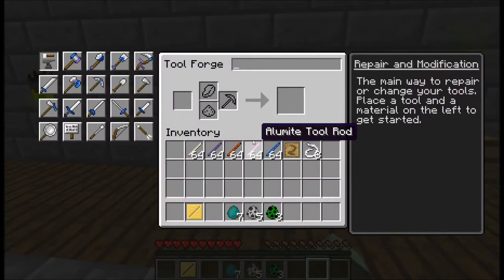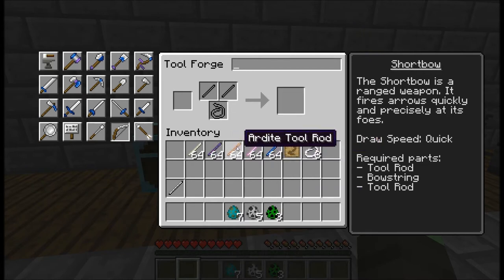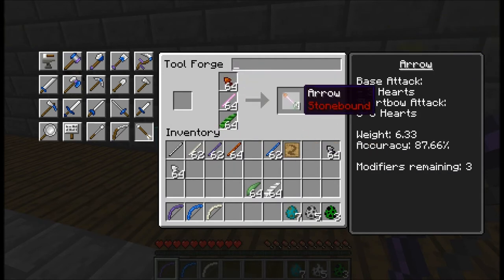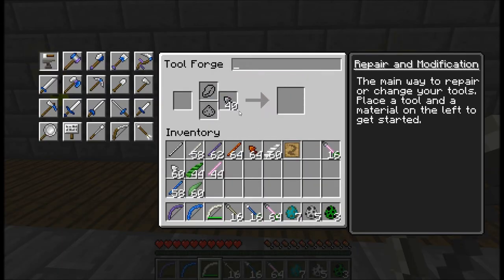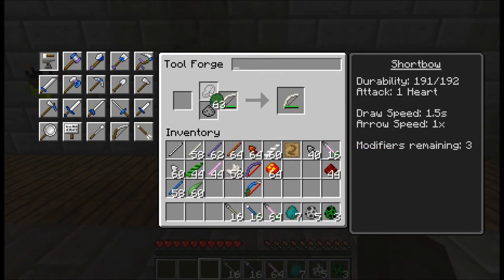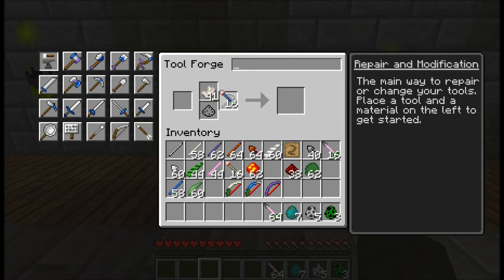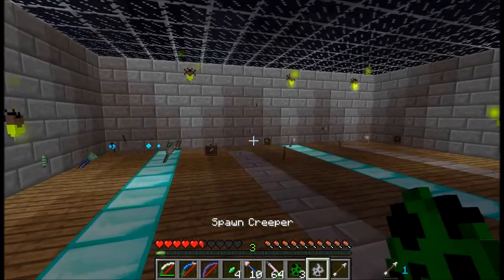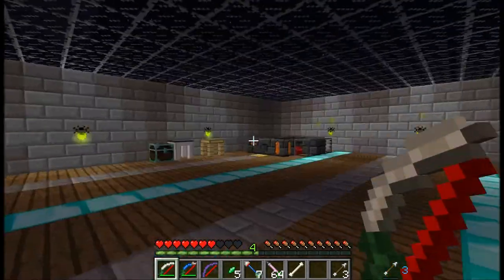Hexxit Bow and Arrows: Tinkers' Construct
This video shows you how to make the Tinkers' Construct bows and arrows in Hexxit!  It also demonstrates them all on monsters.

Great Channels!